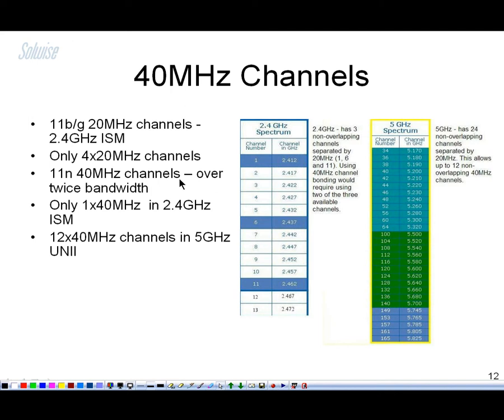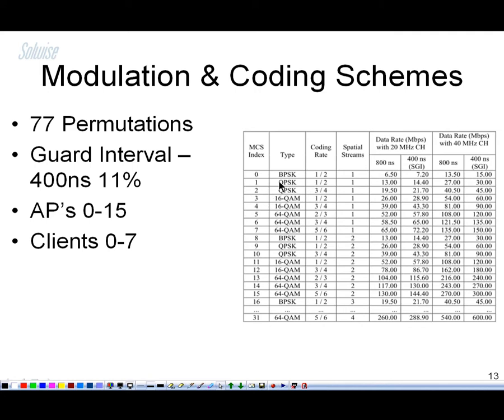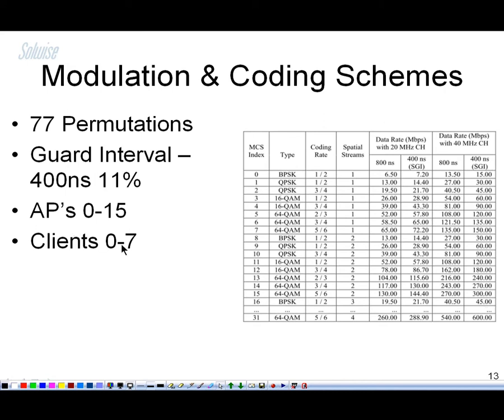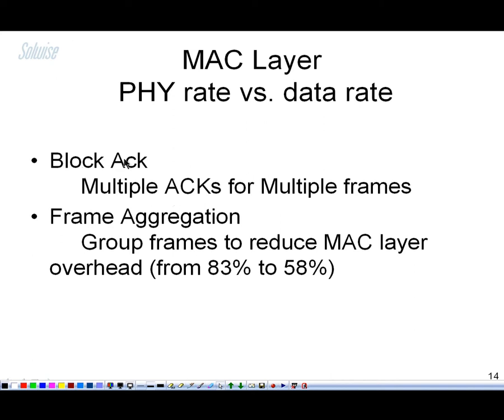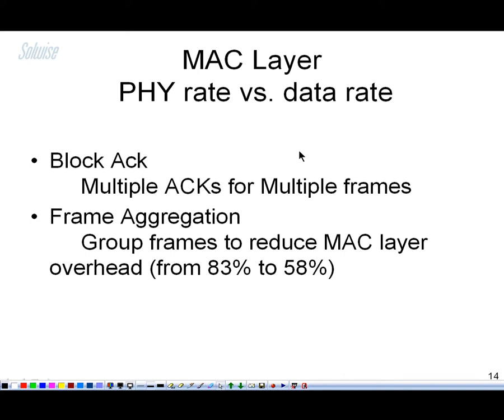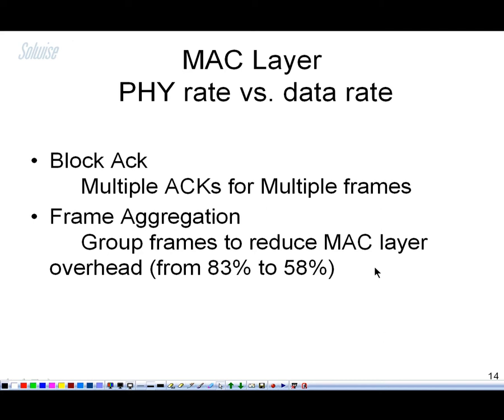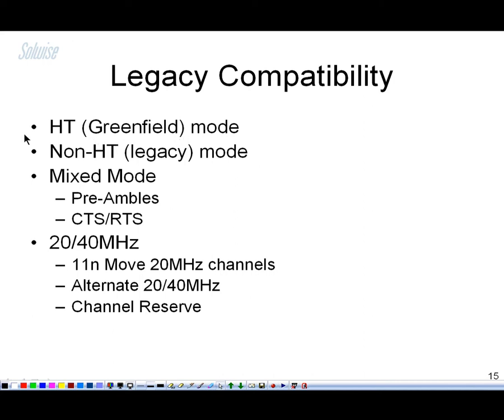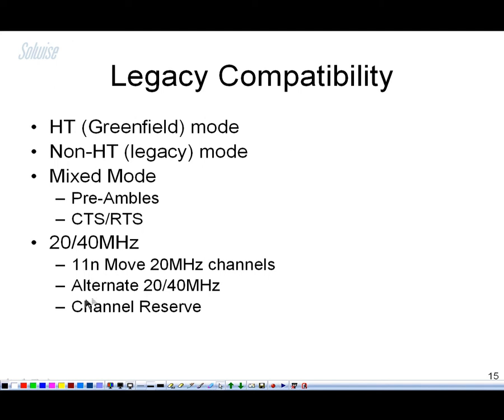Webinar: Thinking Mans Guide to 11n Networking - by Solwise Part 3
Webinar: Thinking Mans Guide to 11n Networking - presented by Steve Mace and Louise Barrett